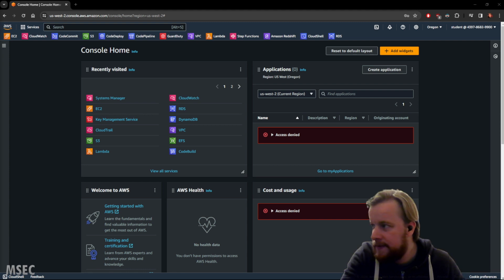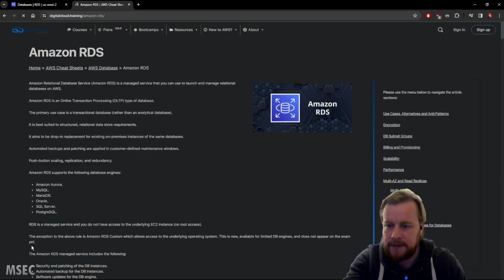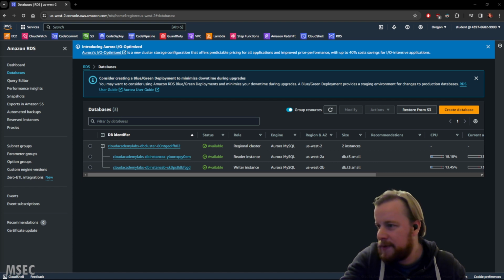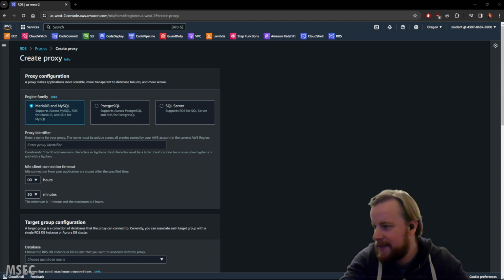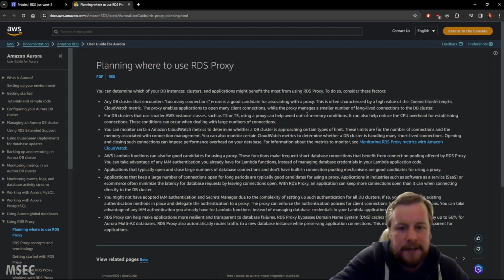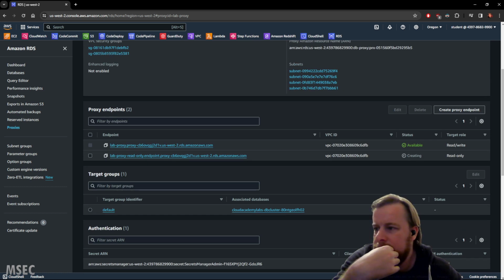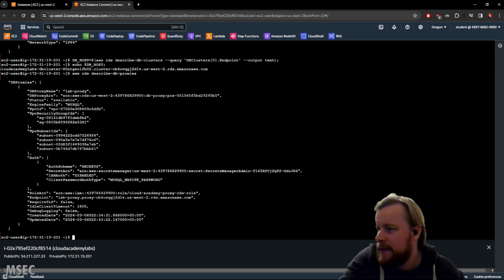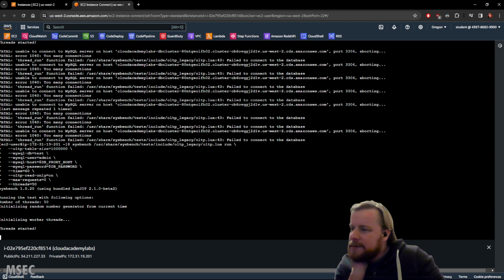AWS (DVA-C02) Certification: Improving Application Performance and Resiliency Using Amazon RDS Proxy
Upon completion of this lab, you will be able to:
Use the AWS Management Console to create RDS subnet groups
Create RDS database clusters
Manage access to RDS clusters using security group rules
Connect to your RDS cluster and edit tables -- Watch live